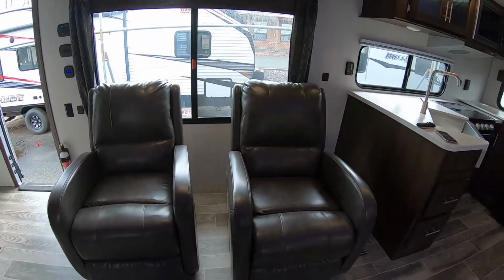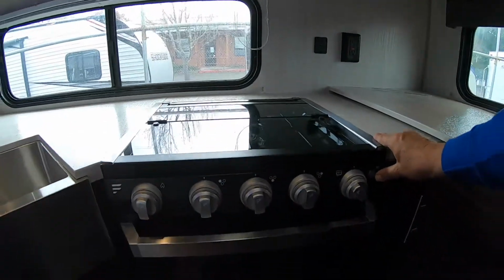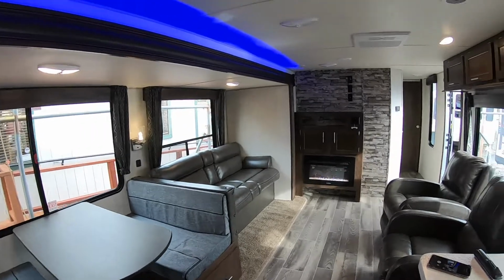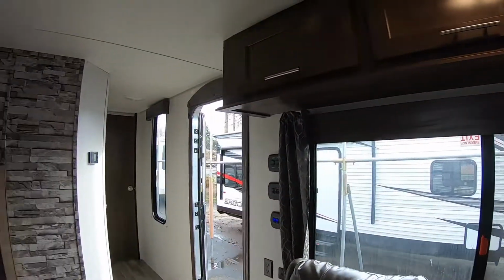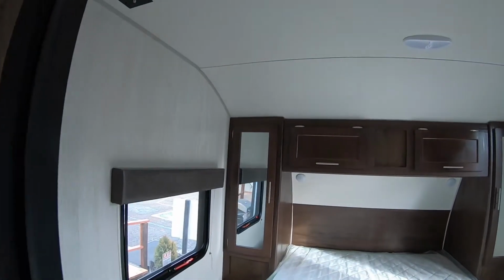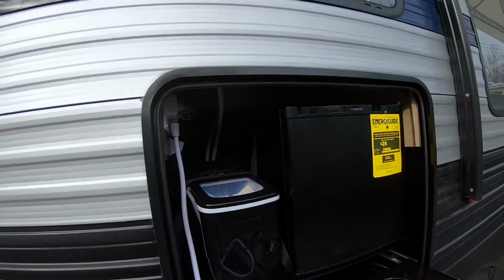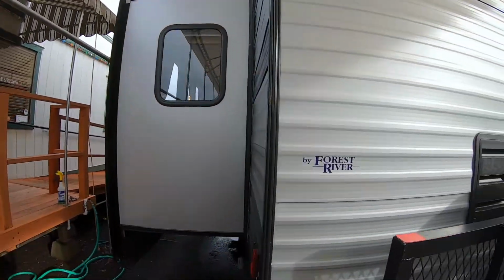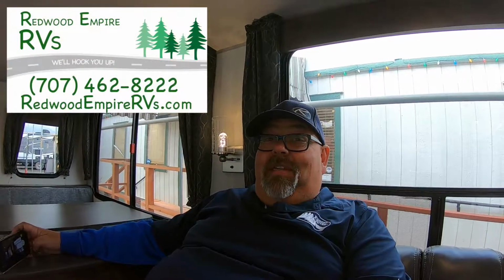Cherokee 274rk rear kitchen travel trailer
2019 Forest River Cherokee 274rk travel trailer at Redwood Empire RVs in Ukiah, CA. Full walkaround inside and out with features outlined in the video.